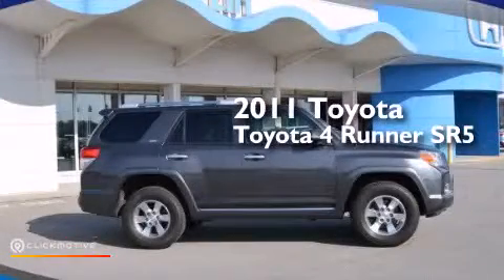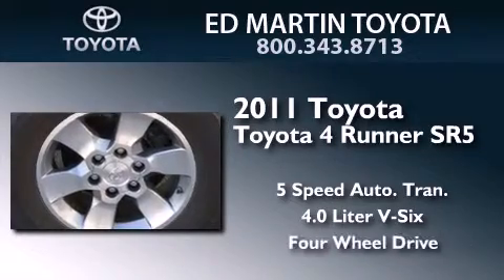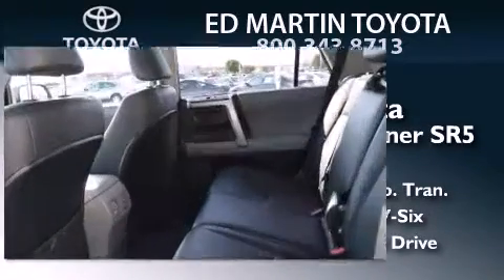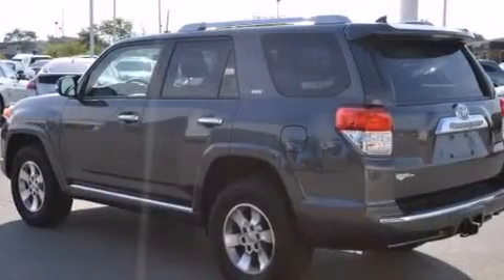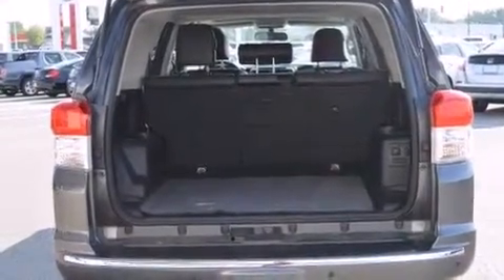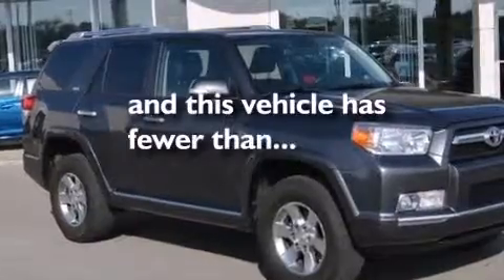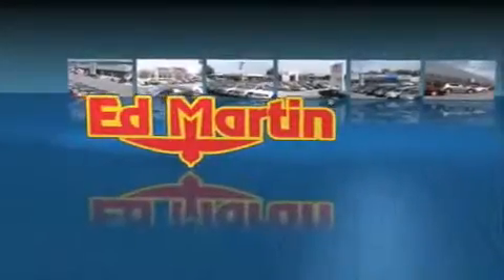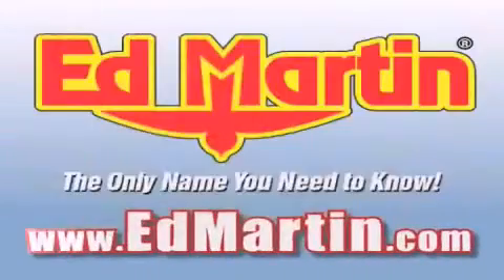2011 Toyota 4Runner Anderson IN 46013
We've been honored to serve the Anderson IN area , we promise that your experience at our dealership will exceed your expectations ! Year : 2011 Make : Toyota Model : 4Runner Engine : Gas V6 4.0L/241 Trans . : Automatic Exterior : Magnetic Gray Metallic Miles : 11,271 Stock : 6P2911 Ed Martin Toyota Scion 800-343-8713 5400 Scatterfield Rd Anderson , IN 46013